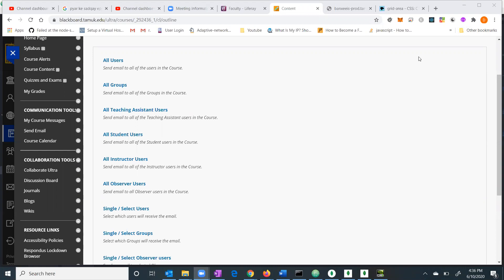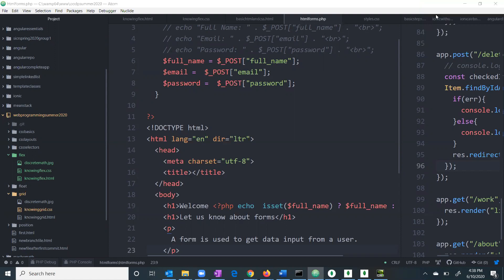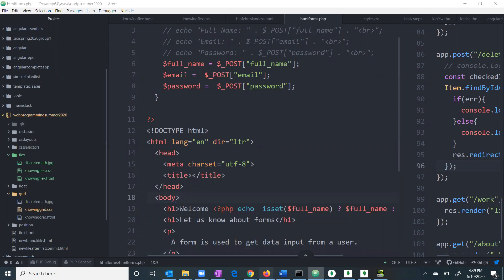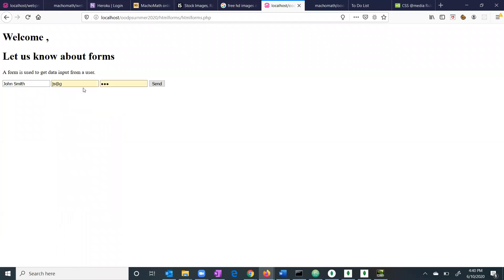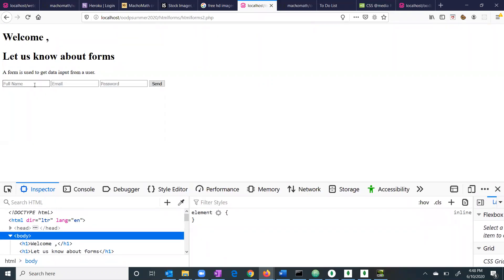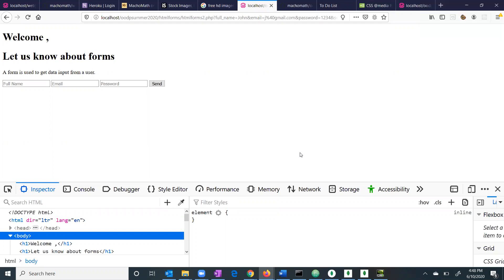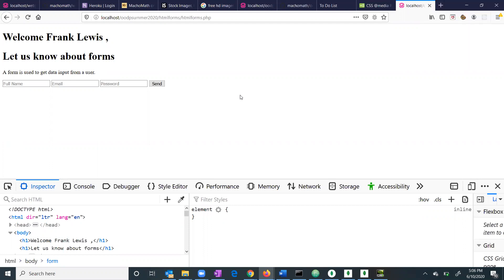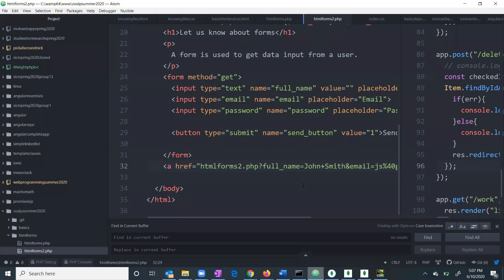Lecture June 10, 2020 PHP super global $_GET, input validation and sanitation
In this lecture we completed $_GET, we discussed that how does user input validation and sanitation work